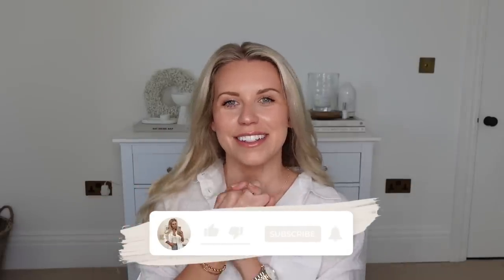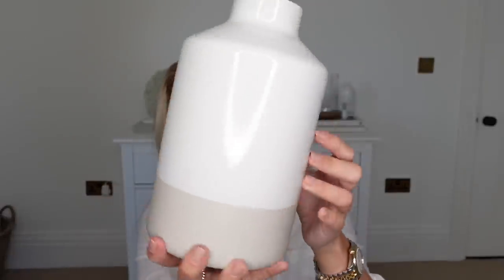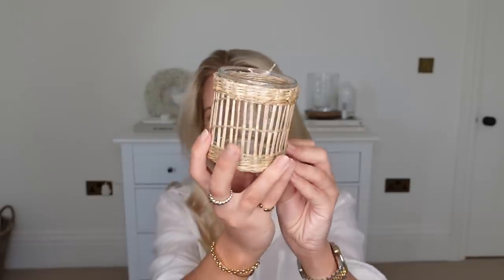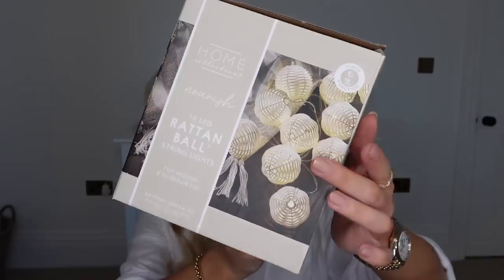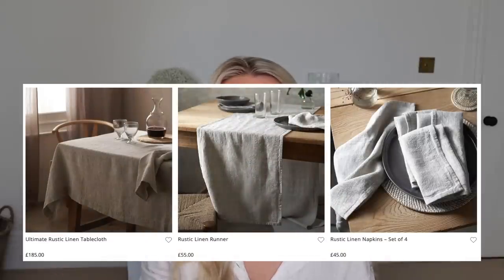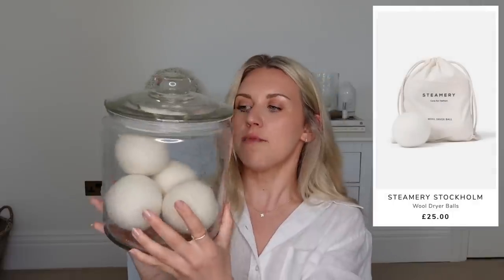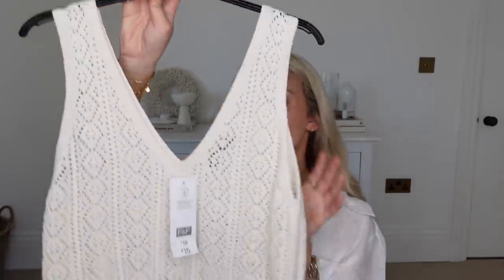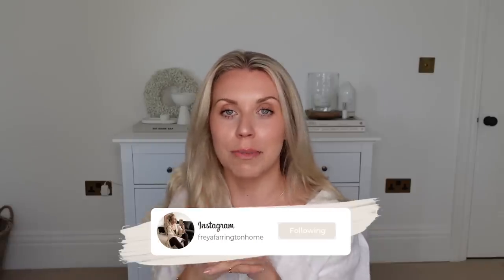THE WHITE COMPANY DUPES | Bargain Home & Fashion Finds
Linen Shirt I'm Wearing
Spring Wreath in Background
SKOG Reed Diffuser
Seagrass Tealight Holder
Asda Candle
Asda Glass Jug
Rustic Linen Table Runner
Directors Chair
Steamery Balls
Linen Dungarees
Crochet top